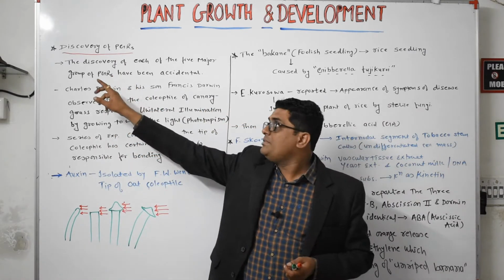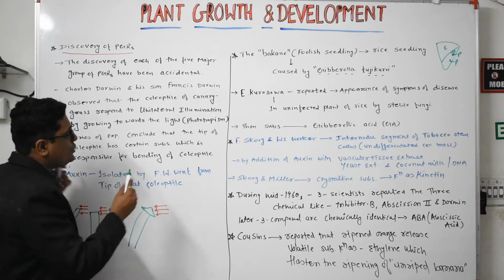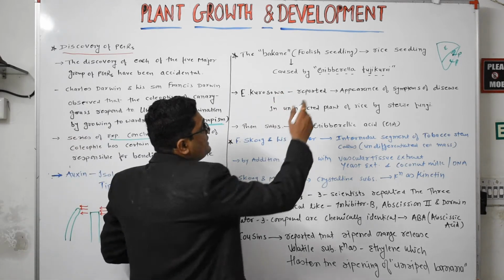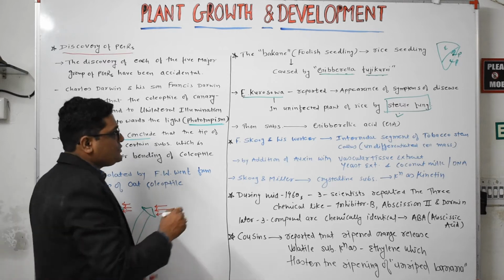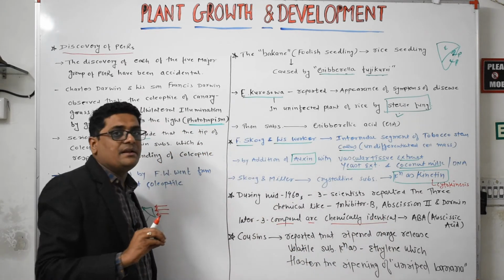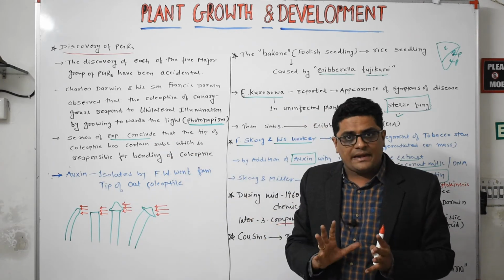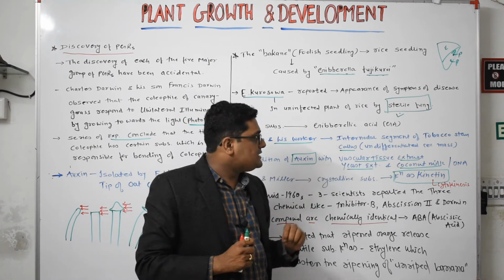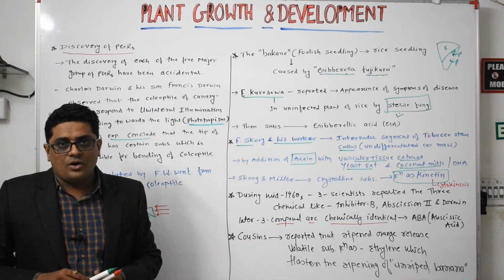DISCOVERY OF PGR: PLANT GROWTH AND DEVELOPMENT